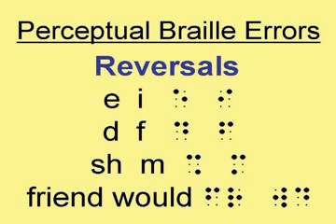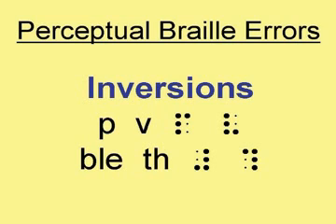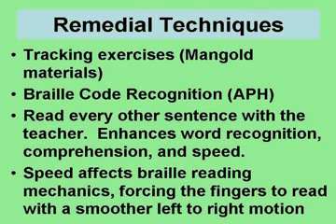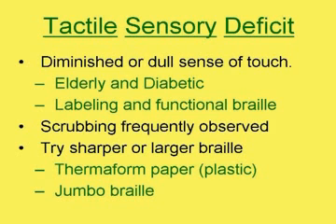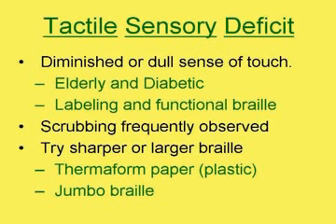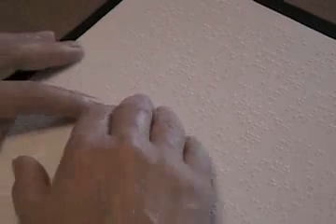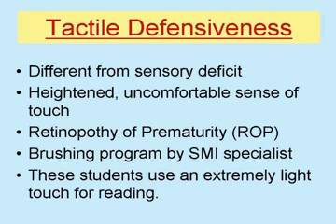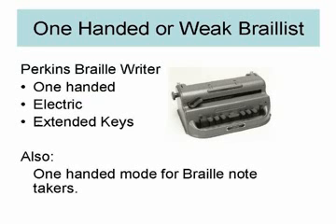remedial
Remedial Braille